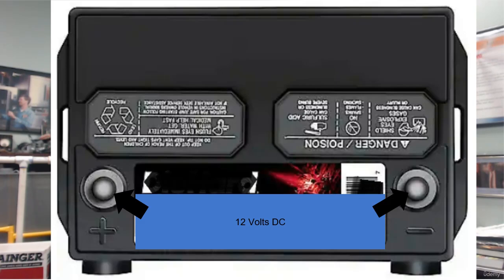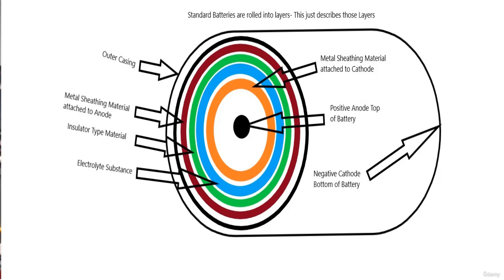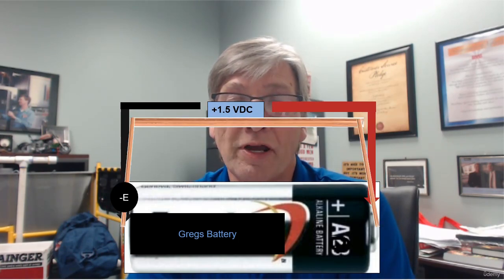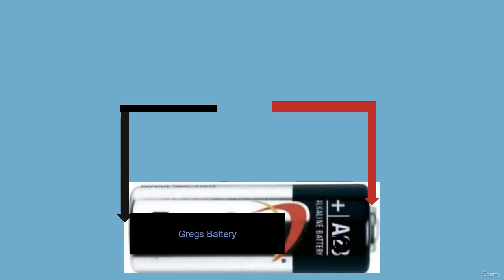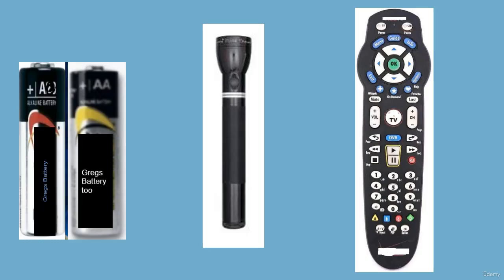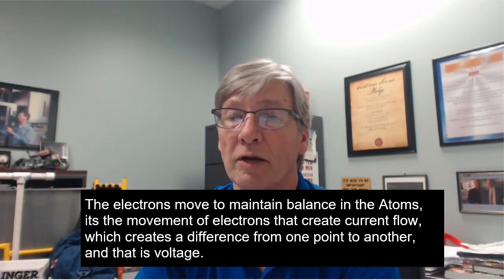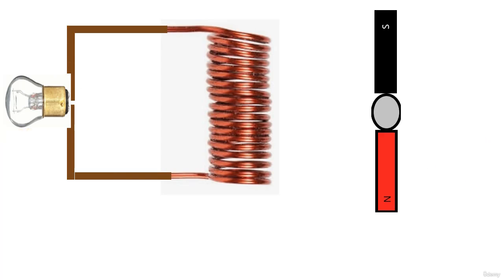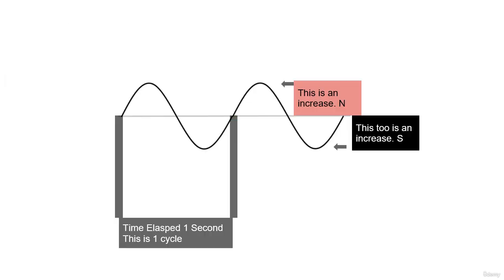How electricity is made?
This video is about how electricity is made. It starts by explaining direct current (DC) & how it works. The video then goes on to explain alternating current (AC) & how it is created using magnets. The video also discusses the difference between DC & AC electricity. Finally, the video explains how electricity is brought to our homes from power plants.